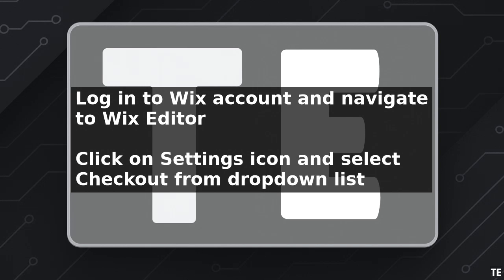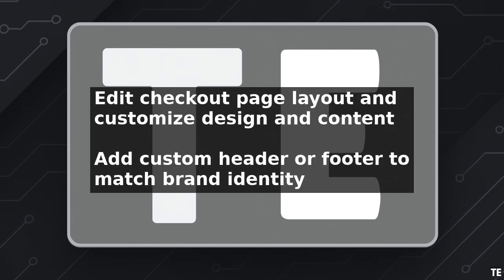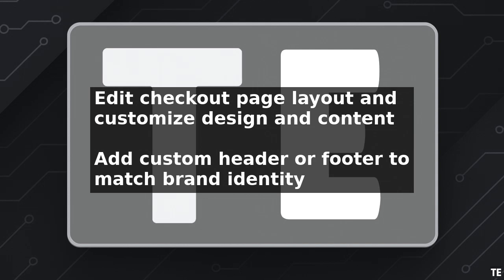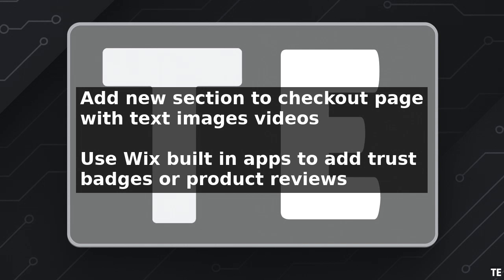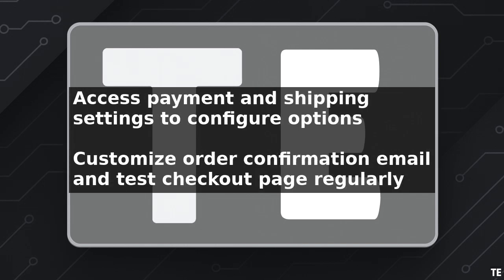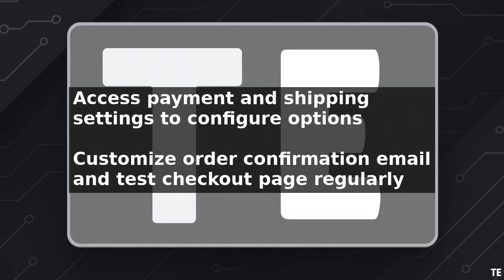How To Edit Checkout Page In Wix (2025)